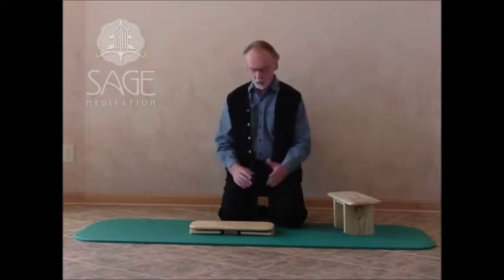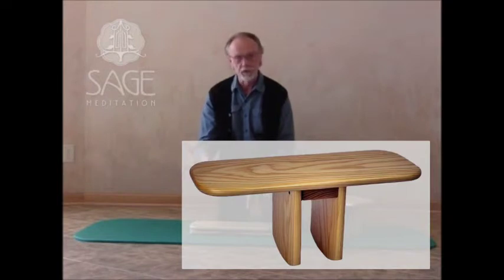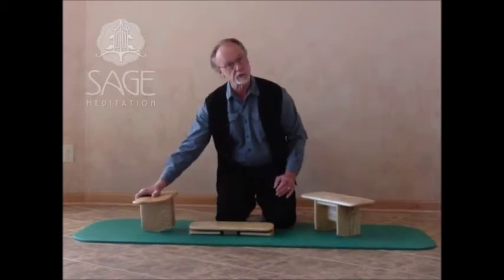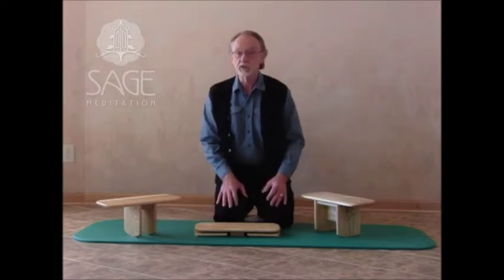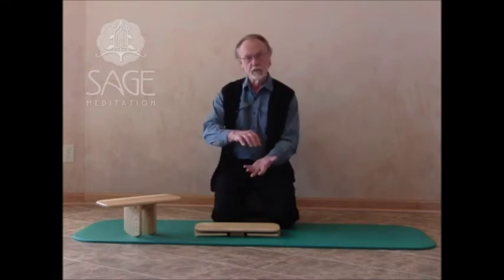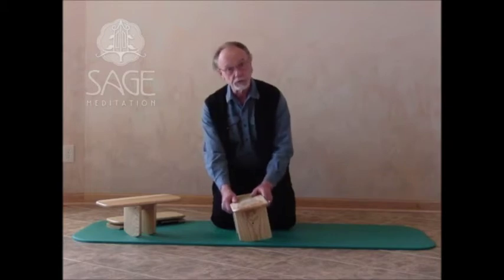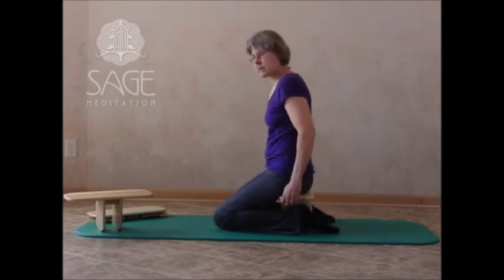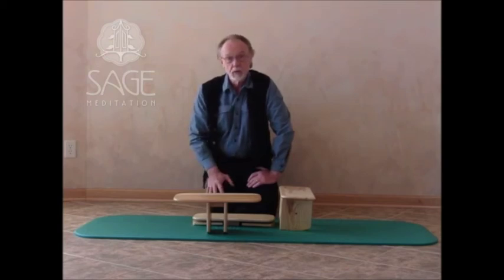Original Pi, Pi To Go, and Xtra-Pi Family of Meditation Benches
The creator of the Pi Family of Meditation Benches, Randahl Crawford, introduces the 3 types of benches currently offered by Sage Meditation